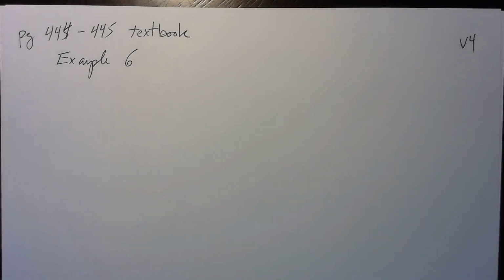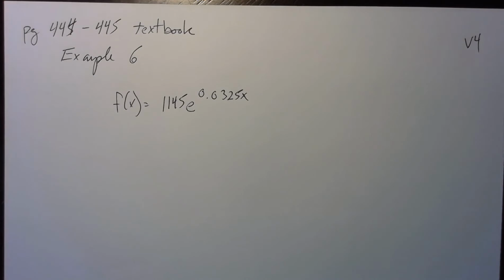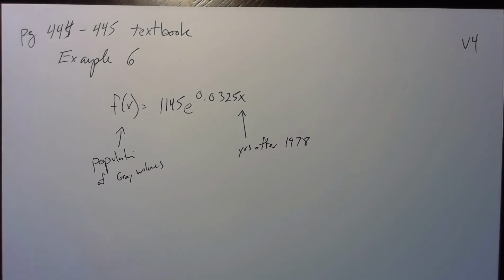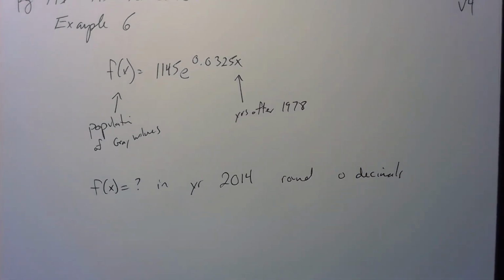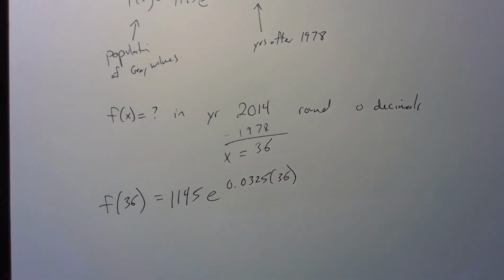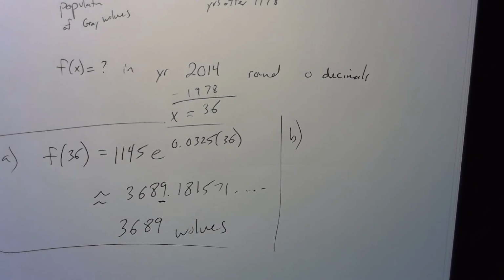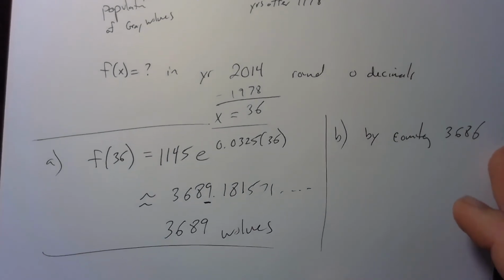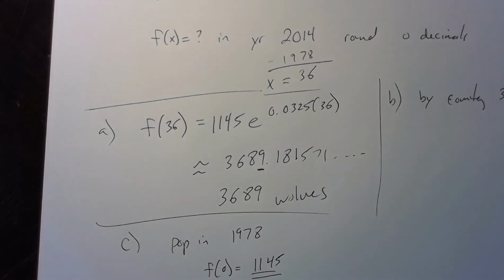3.1 V4 Applications Of Exponential Functions